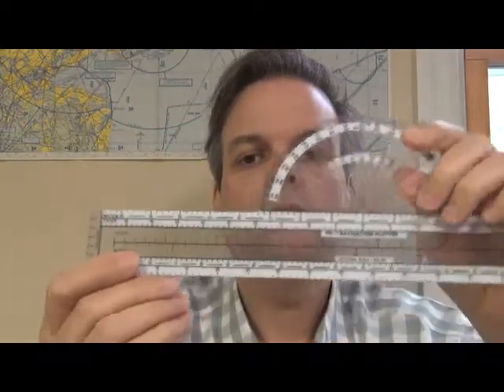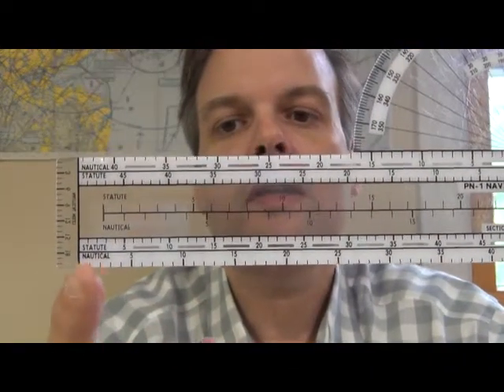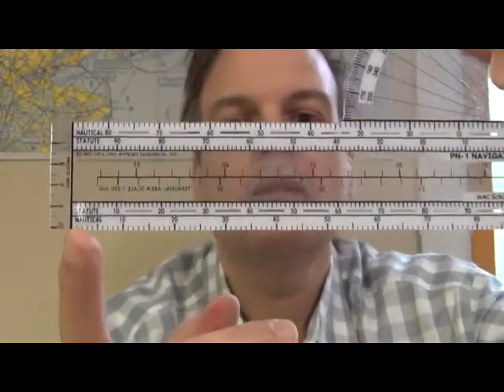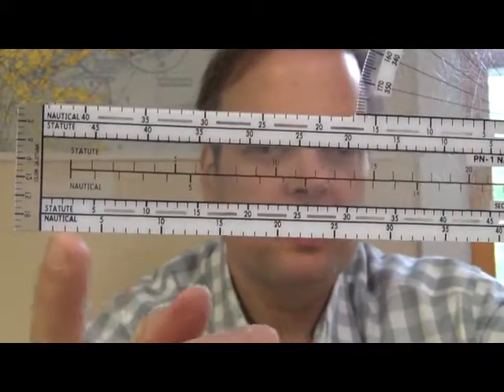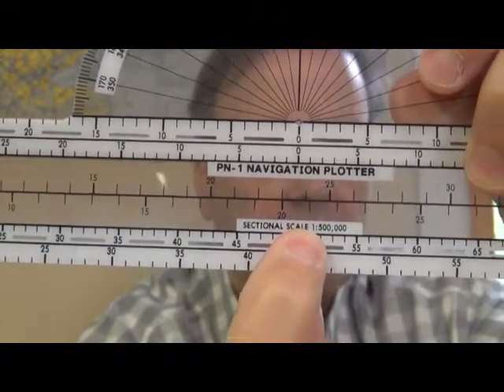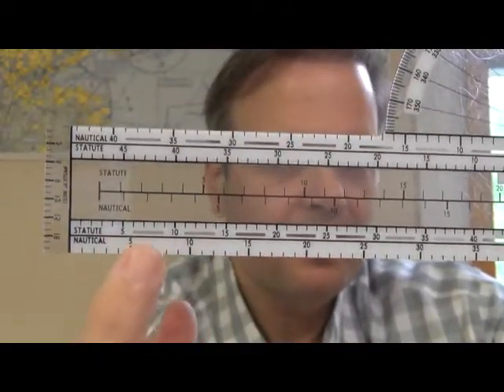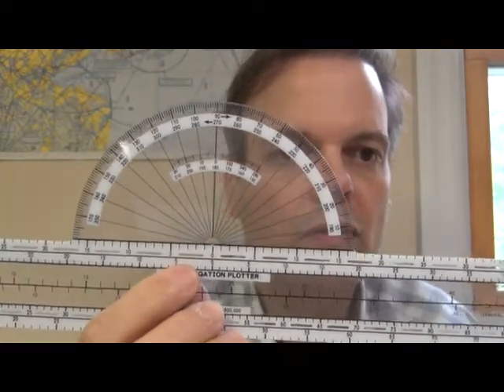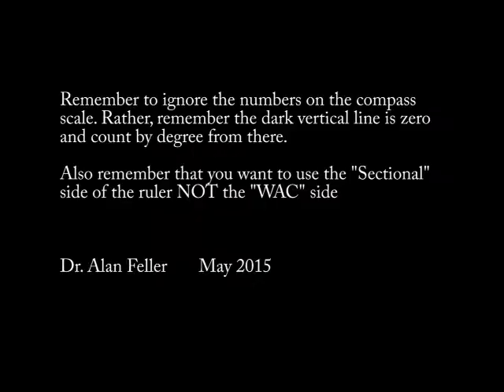Navigational Plotter Introduction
Learn here what the Navigational Plotter is and how it will be used for
your exam. It's not hard at all.